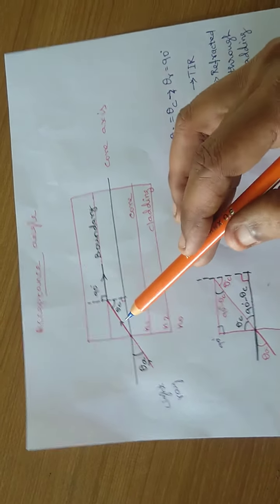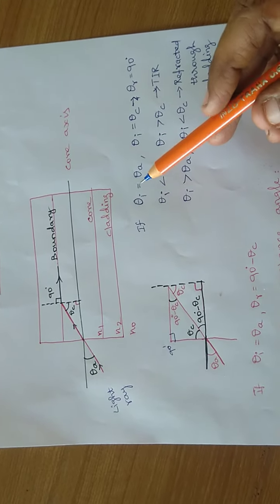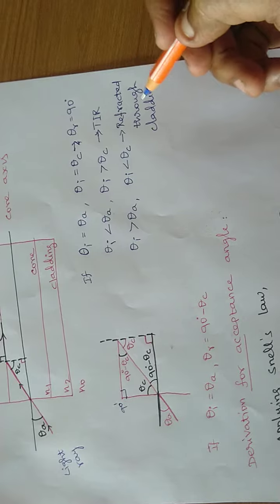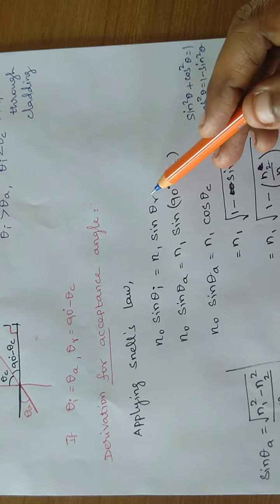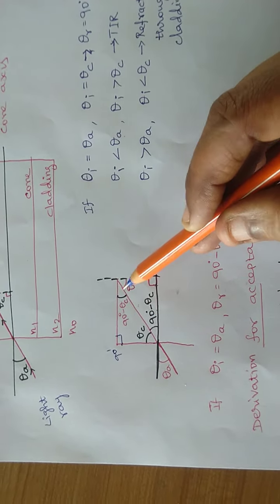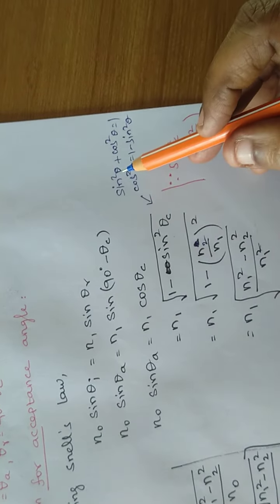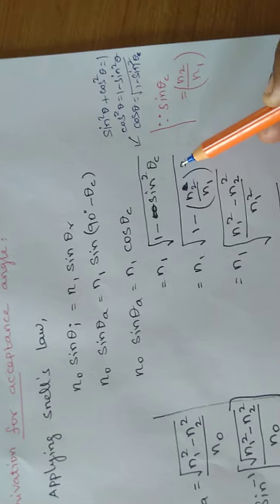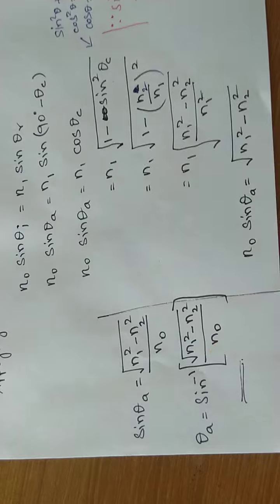Derivation for acceptance angle formula